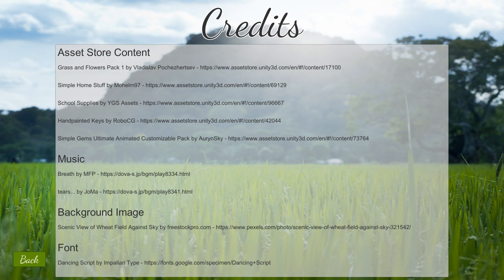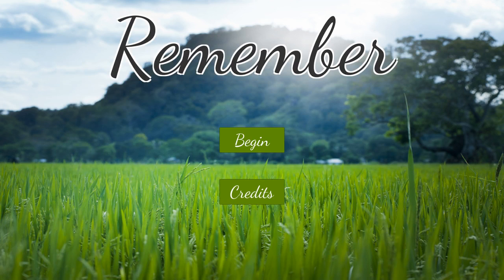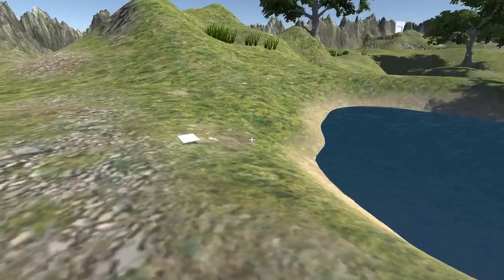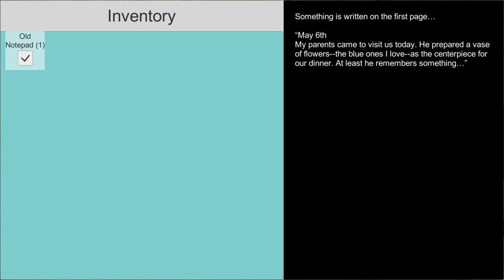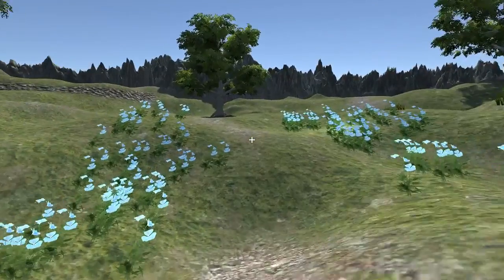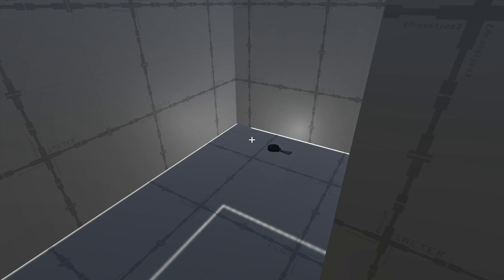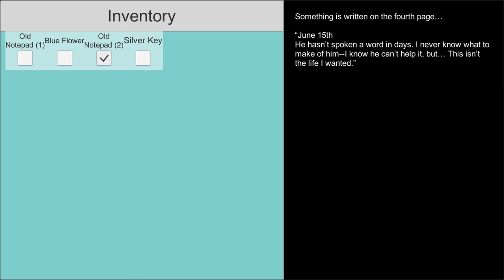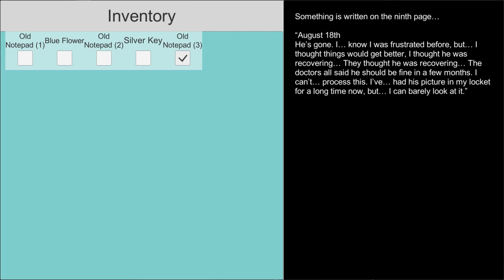Portfolio Pieces - Remember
The second student project video on the channel. This one is a brief 3D project called Remember. It was once again built in Unity, as a final project for my Game Engine Scripting class in the fall semester of 2017.